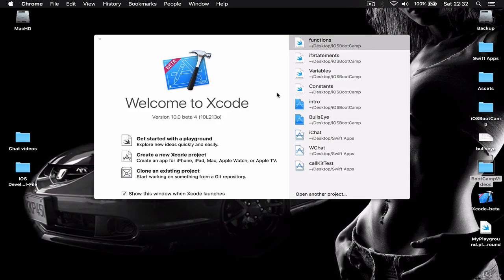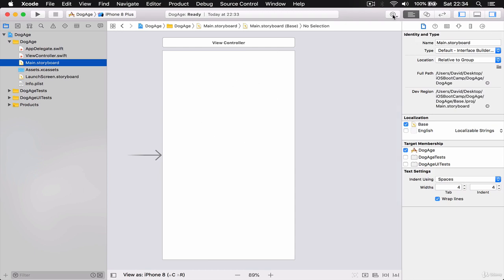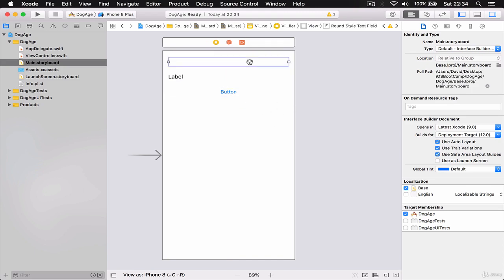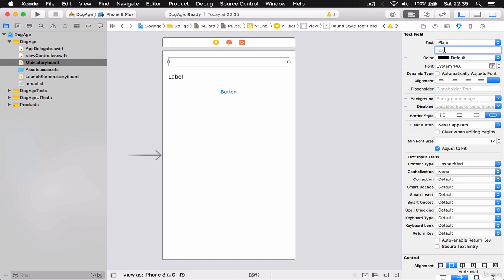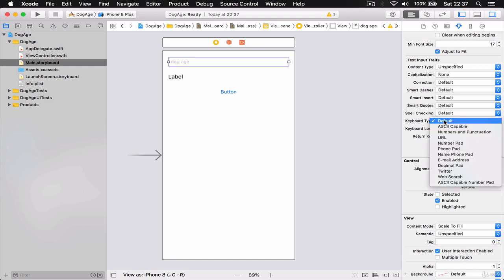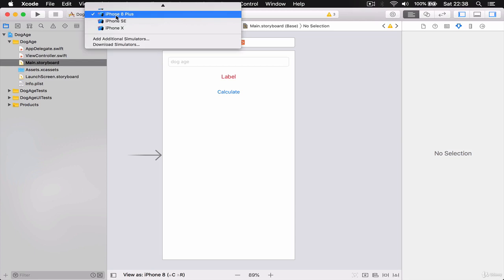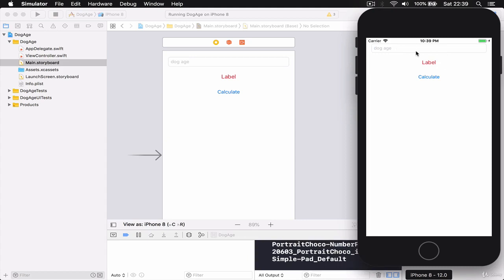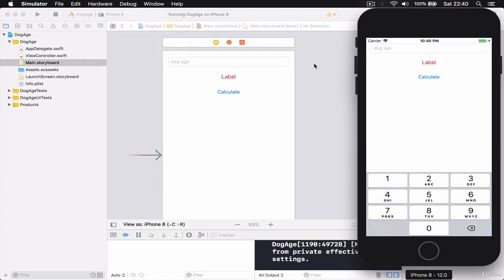11 Creating User Interface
in this video we will exercise a dog age calculator application in swift Xcode